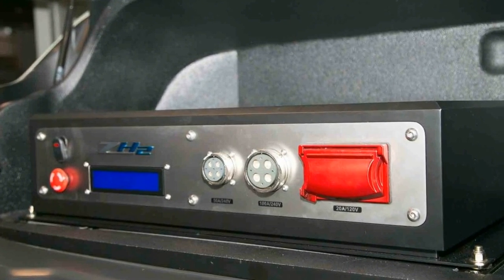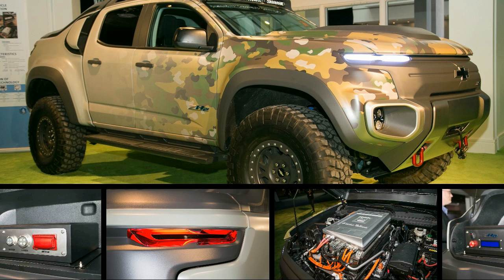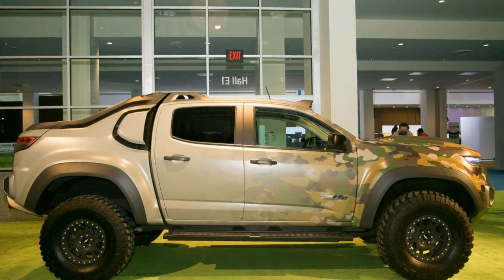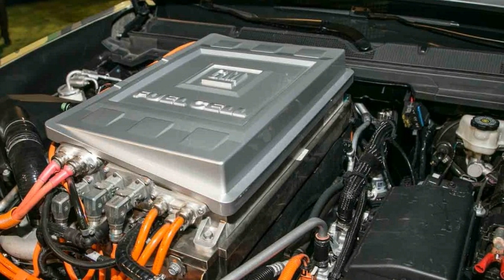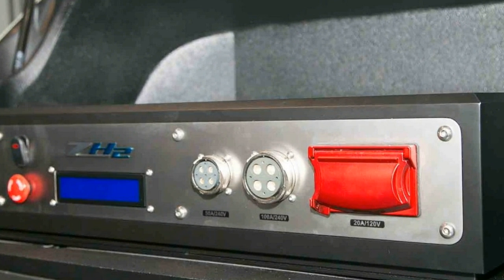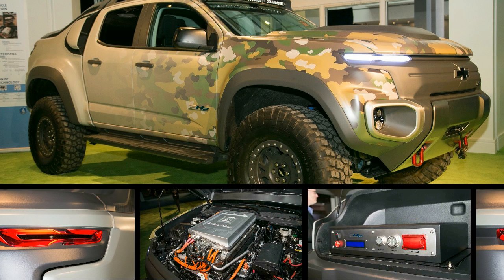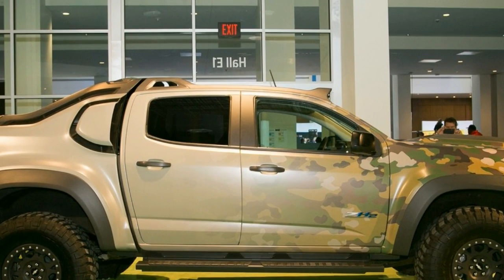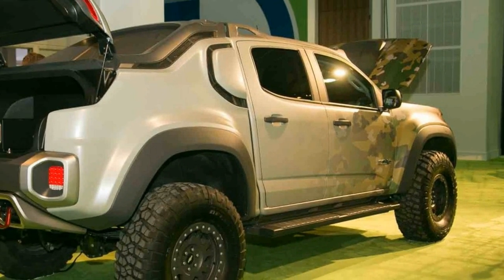[WOW...] 2018 The Chevrolet Colorado ZH2 [MILITARY VEHICLES WITH FUEL CELLS]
2018 The Chevrolet Colorado ZH2, When you think about military vehicles, tanks, MRAPs, and Humvees come to mind. Not the Chevrolet Colorado. And you definitely don’t think about hydrogen fuel-cell technology. Nonetheless, a special kind of Colorado, the ZH2 prototype off-roader courtesy of the Army’s Tank Automotive Research, Development and Engineering Center (TARDEC), will soon be in the hands of the Army and Marines. It was on display at the 2017 Detroit auto show and starting in May, active duty service members will start testing the Colorado ZH2 in training missions to evaluate the viability and use-case of fuel-cell technology on the battlefield.